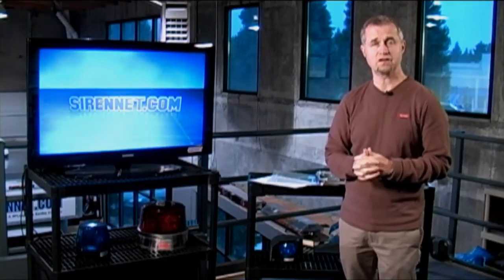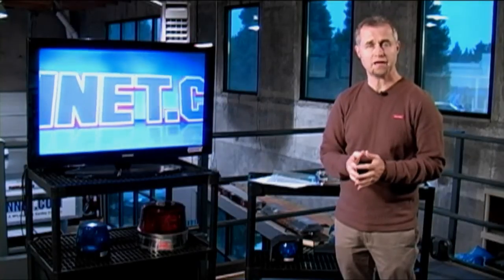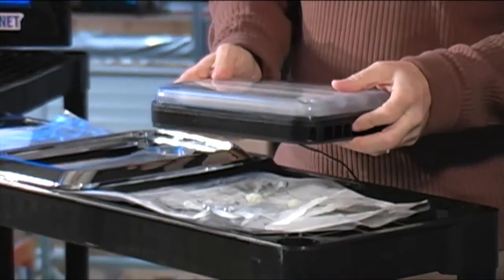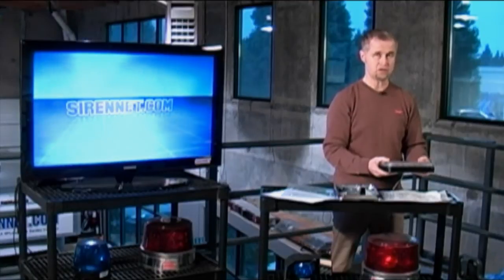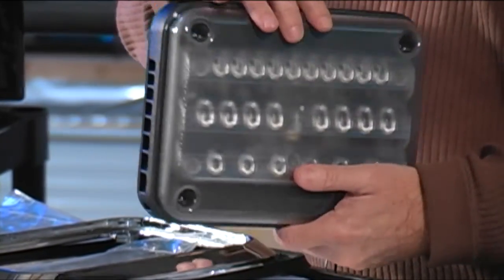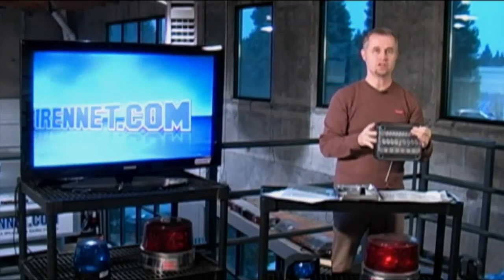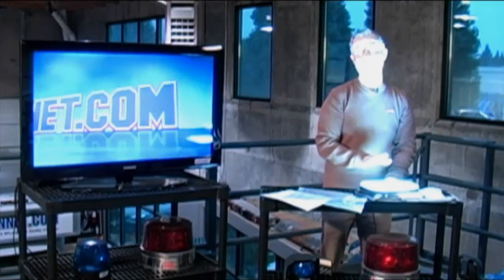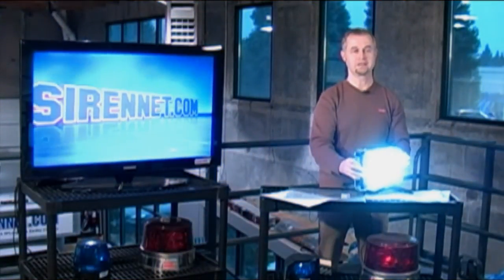Whelen 900 Series High Intensity 90° Gradient Opti-Scenelight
The Whelen 900 Series High Intensity 90° Gradient Opti-Scenelight packs 24 High Intensity Super-LEDs and unique (patent pending) internal and external optic design for superior scene lighting without angle brackets. This High Intensity LED Opti-Scenelight out performs HID lights, utilizing brighter color temperatures and is more reliable, eliminating the high cost of replacing HID lamps and ballasts. High Intensity Super-LEDs have low amperage loads, and run at low operating temperatures. LED lights are "Instant On" with no warm up and no high current voltage spikes on start up. LED lights do not emit ultra-violet radiation that attracts insects in nighttime operation. This surface mounted 900 Series Scenelight broadcasts high intensity light down and away from your vehicle for up to three times the effective lighting performance compared to any competitive light!

# Features: 24 High Intensity Super-LEDs.
# Unique internal and external optic design for superior scene lighting without angle brackets.
# Surface mounted, die-cast housing eliminates body cut-outs on your vehicle.
# Internal and external optical lens design provides more evenly distributed, functional light.
# LED lighting out performs HID, utilizing brighter color temperatures.
# LED lighting is more reliable, eliminating the high cost of replacing H.I.D. lamps and ballasts.
# Super-LEDs are low amperage, low operating temperature.
# "Instant On" with no warm up and no high current voltage spikes on start up.
# LED lights do not emit ultra-violet radiation that attracts insects in nighttime operation.
# Certified to meet AMD Standard 024 for perimeter illumination.
# Conformal coated internal electronics.
# Supplied 9EFLANGE Chrome trim ring.

Specifications:
# 6500 Lumen output.
# Voltage: 12 VDC
# Draws 6 amps at 12.8 VDC.
# Size: 9.125" W x 5.25" H x 1.75" D.

Whelen Five Year HDP Heavy-Duty Professional Warranty